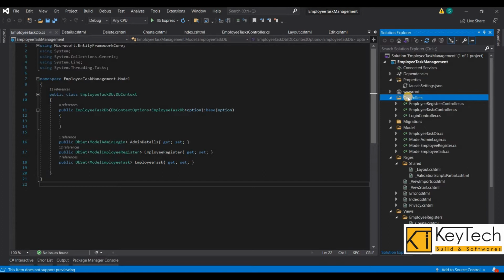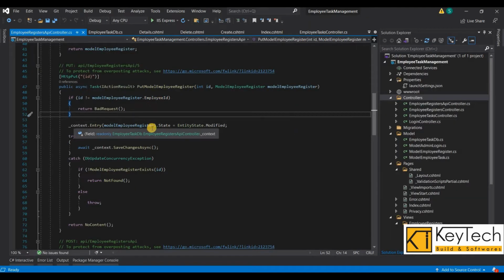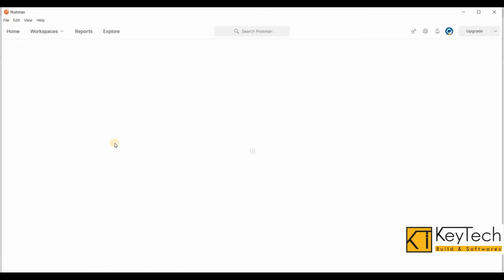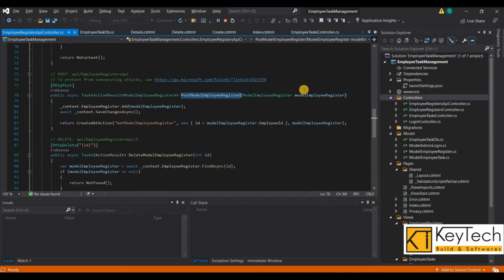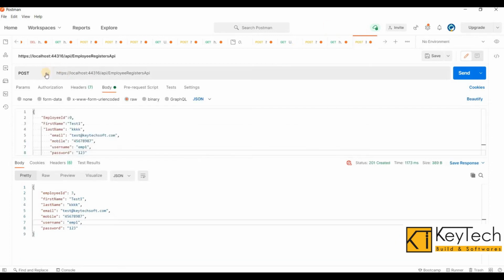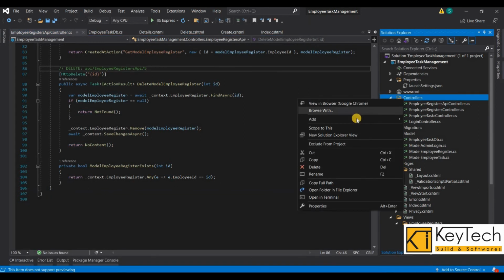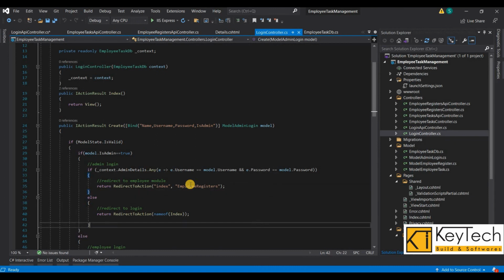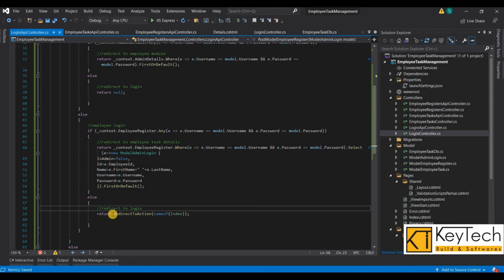.NET 5 Web API - With Sample project - (Part 3)